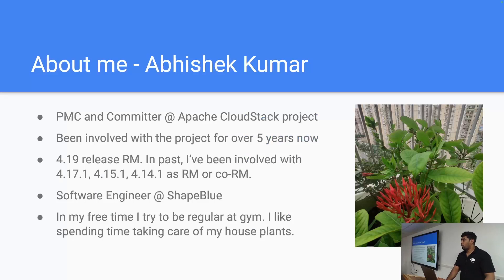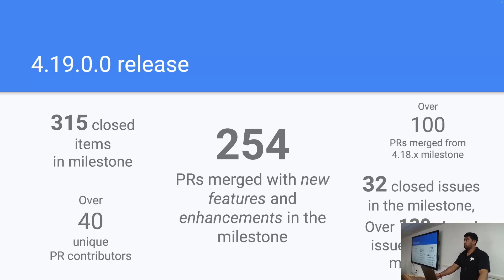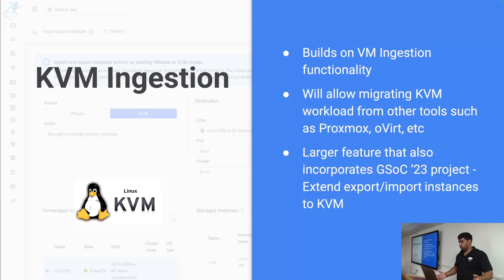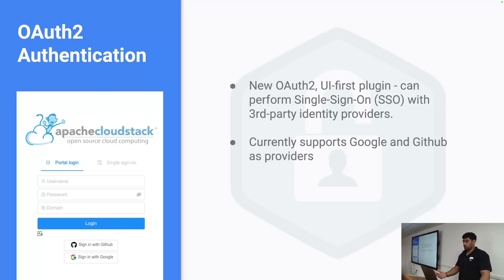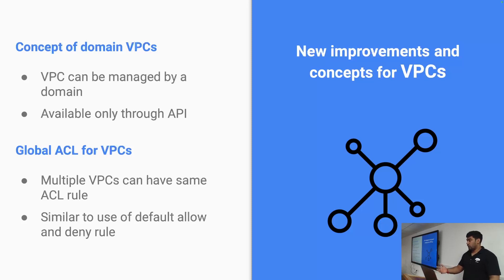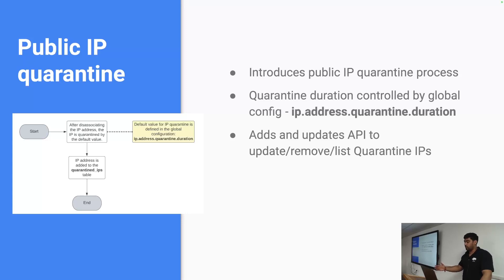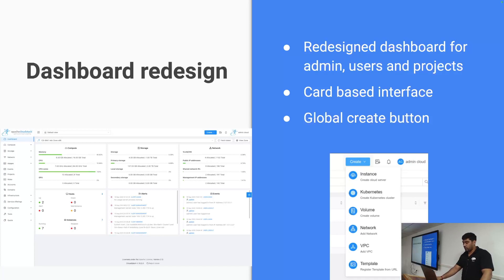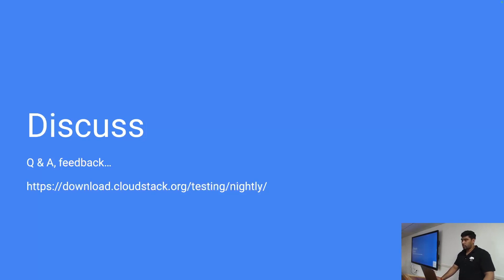What’s New in CloudStack 4.19 | CloudStack India User Group 2024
This session gives a brief introduction to the new and exciting feature in the latest CloudStack LTS release, ie, 4.19.0. The discussion includes the details on the timeline of the CloudStack 4.19.0 release, overview of some of the marquee, new feature of the release – Object storage framework, KVM ingestion, Hypervisor agnostic simple DRS, CAPC aware CKS, OAuth2, DRaaS with Multi zone disaster recovery, etc and a summary of improvements added since the previous major LTS release of the CloudStack, ie, 4.18.0.

The CloudStack India User Group 2024 took place in Hyderabad on 23rd February. The conference, arranged by a group of volunteers from the Apache CloudStack Community, saw multiple sessions held about the cloud orchestration platform and its latest advancements.

👉 Get Social – Follow us Online